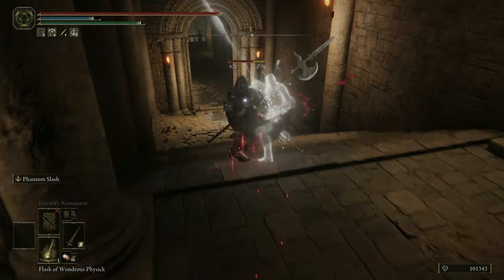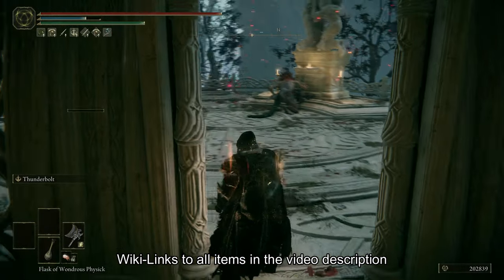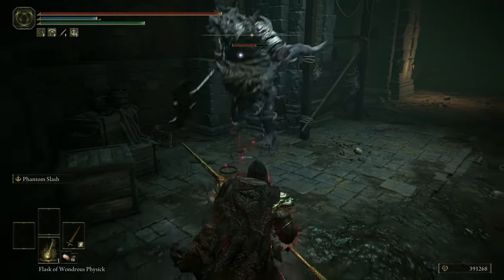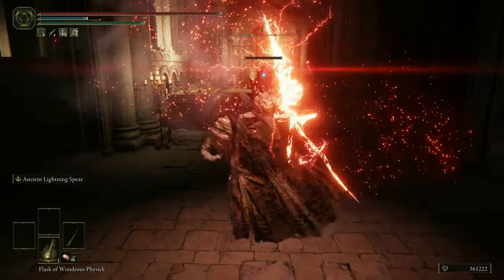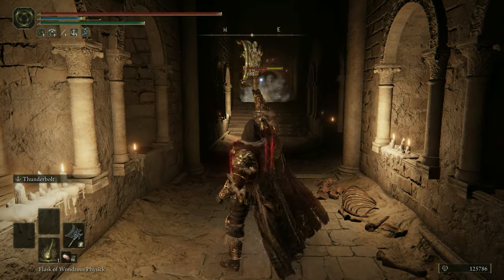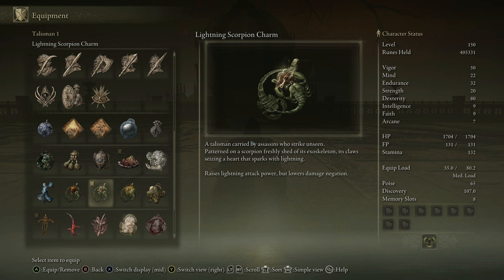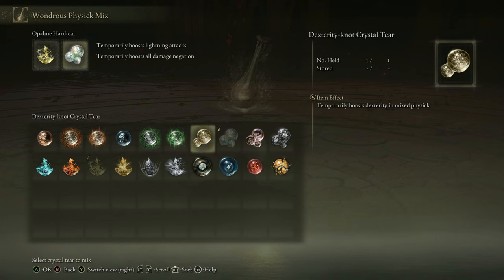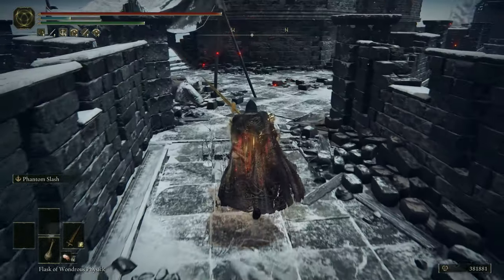Elden Ring Charged Spectre Build - Full Dexterity & Lightning Endgame Build Guide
The Charged Spectre! A pure dexterity endgame and NG+ build with no spells or incantations used. Strong and versatile options for every range available in within a blink of an eye.

0:00 - Elden Ring Charged Spectre
0:23 - General Setup
0:55 - Ranged Skill & Weapon
1:37 - Melee Skill & Weapon
3:14 - Additional Weapon Options
3:46 - Playstyle
4:04 - Level Requirements
4:36 - Stats
5:20 - Talismans
6:01 - Armor
6:16 - Flask
6:34 - General Thoughts